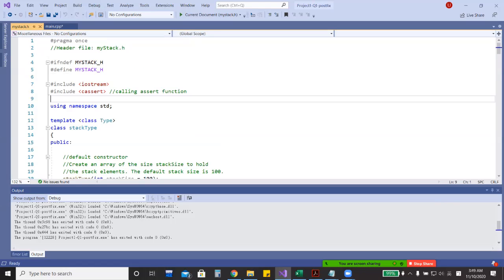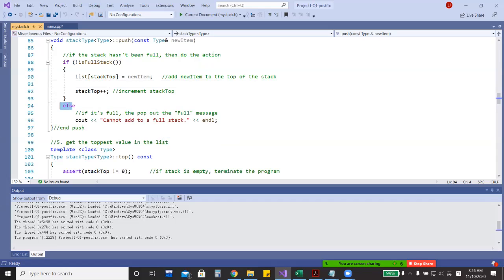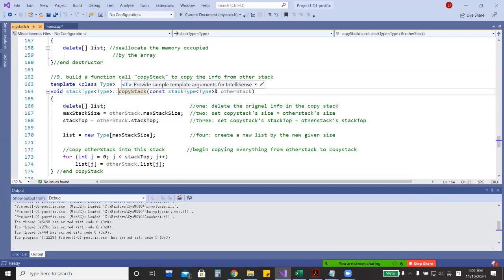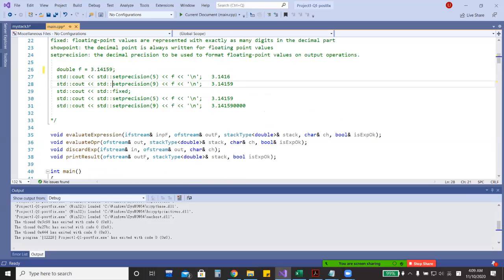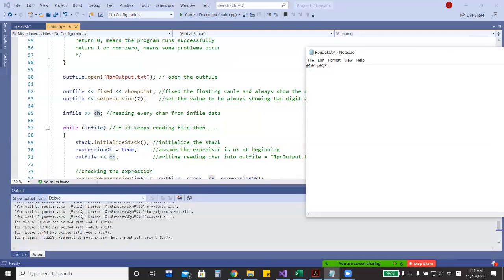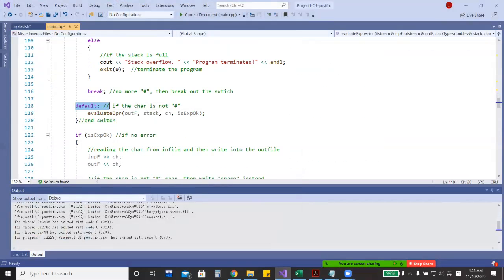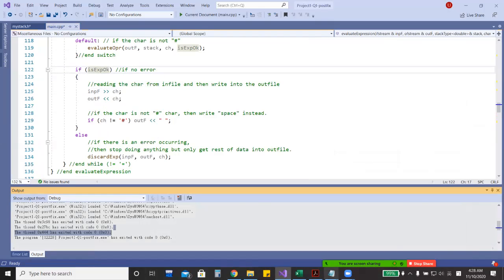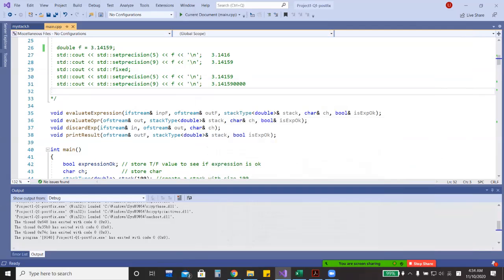HW2 Q1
CS313-HW2